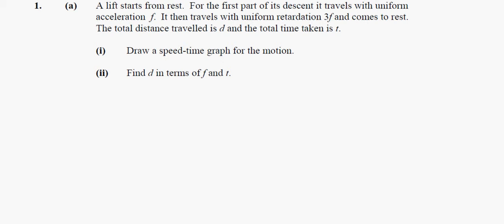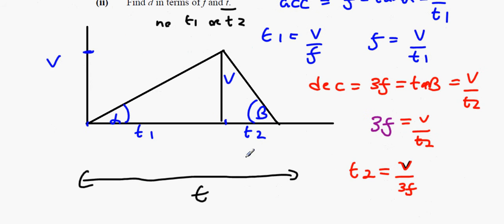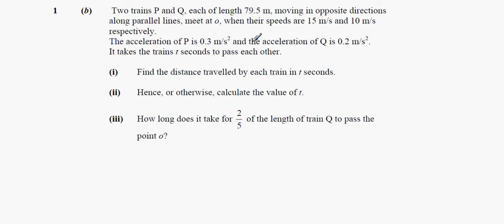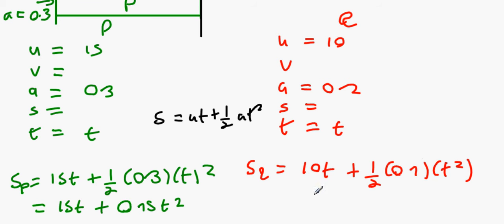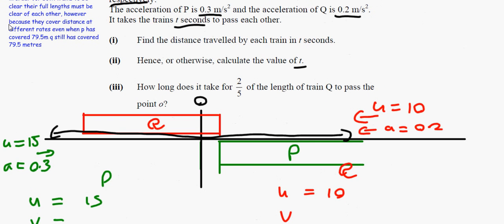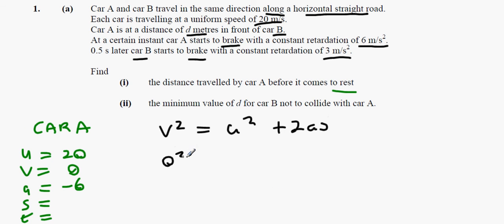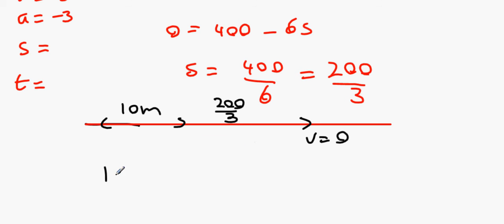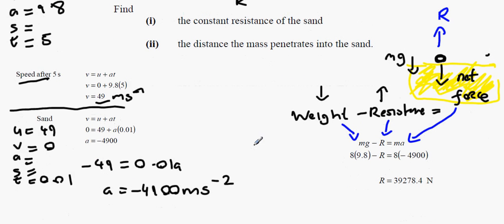linear motion exam questions 2006 2005